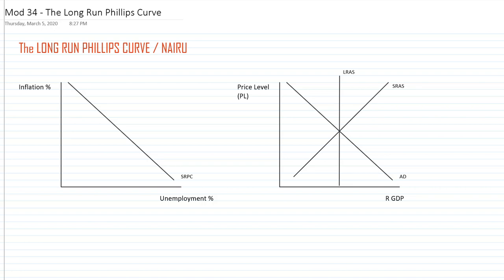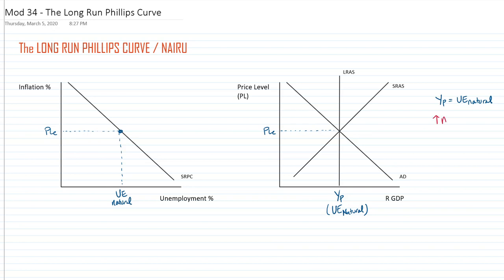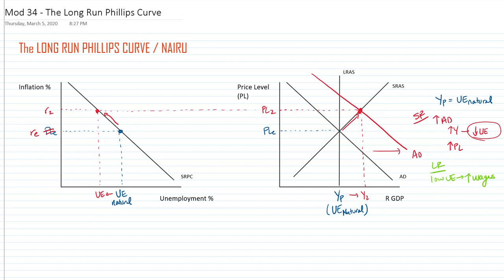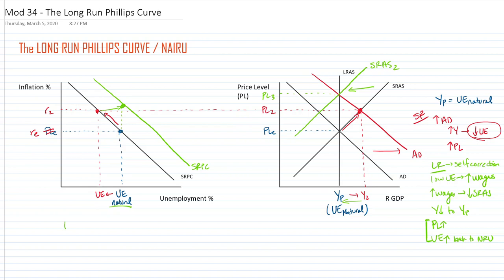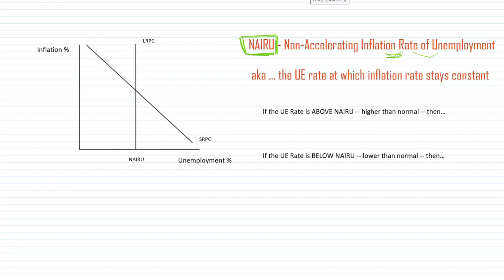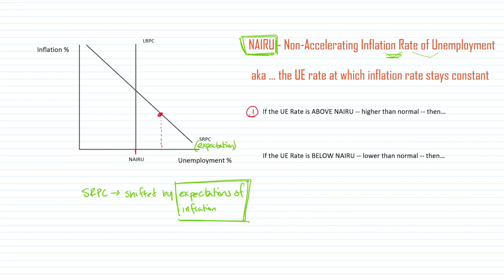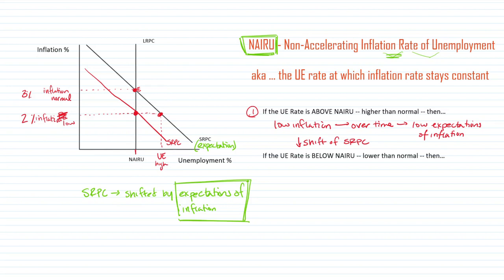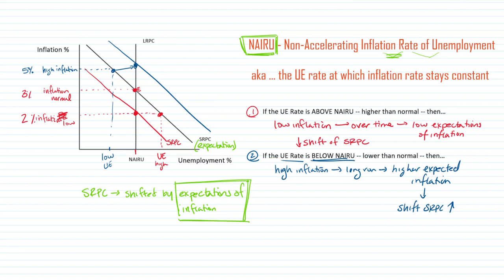AP Macro - Unit 5 - Long Run Phillips Curve and NAIRU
AP Macro Unit 5 - The Long Run Phillips Curve. What is the relationship between UE and Inflation in the Long Run? What is NAIRU? Why does the economy always "return to NAIRU" over time and what are the implications for policy-makers?